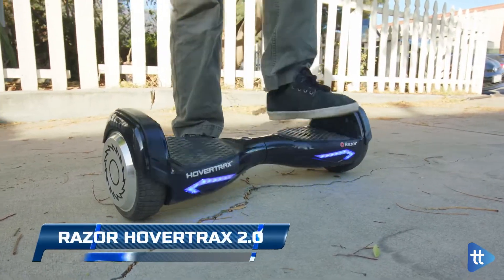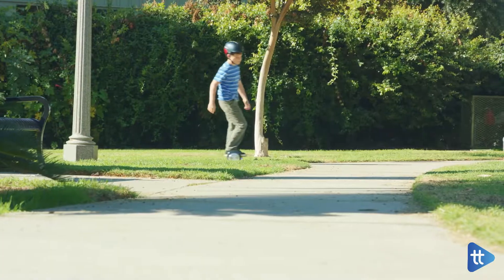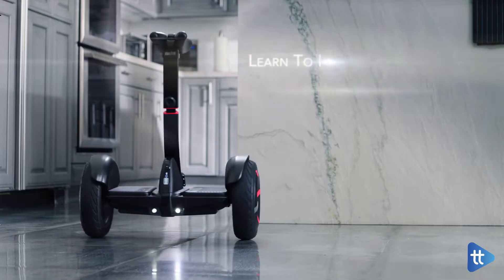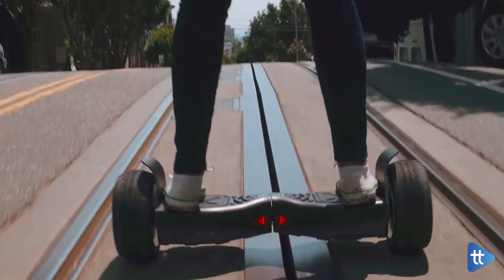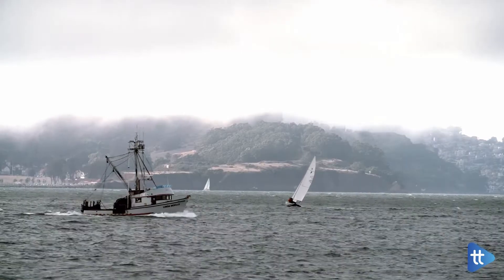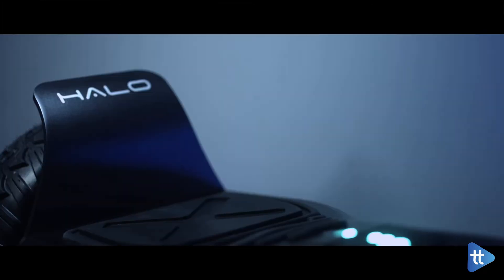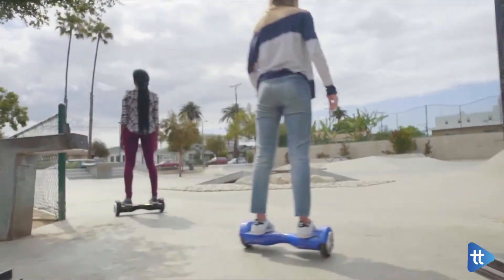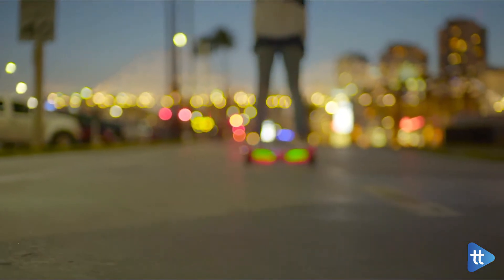Best Hoverboard to Buy 2019 | Self Balancing Scooters